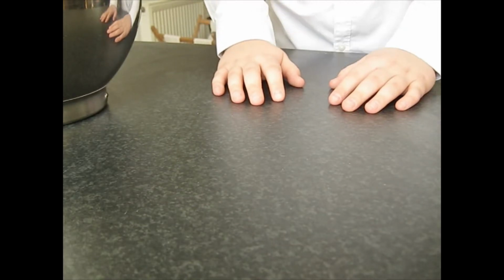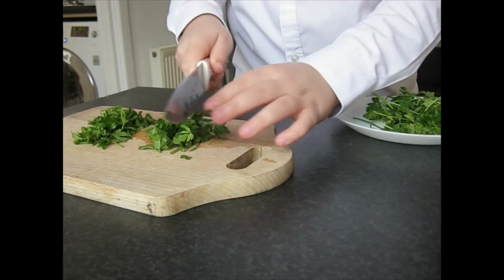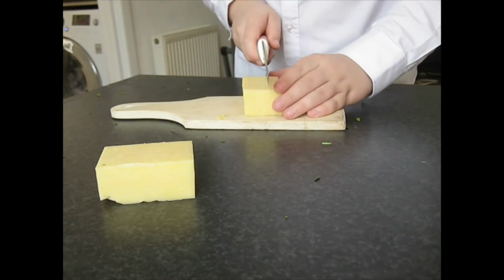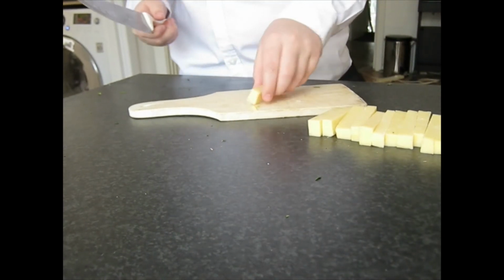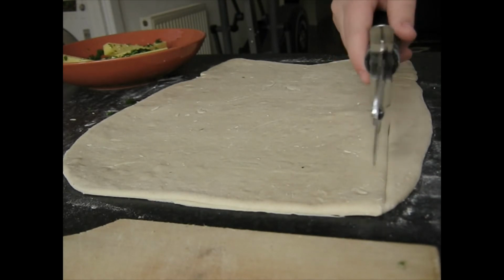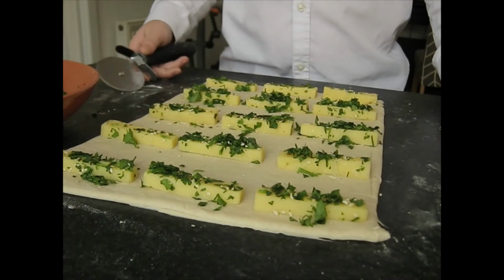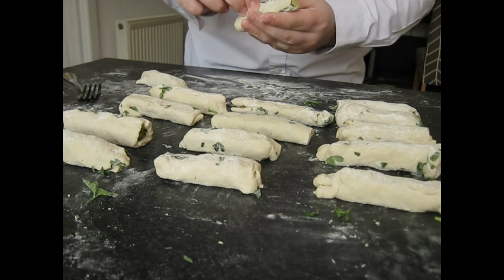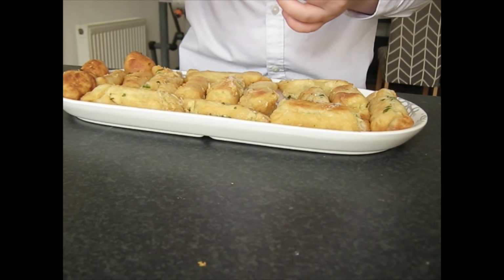Cheese sticks rolled in dough and fried in oil.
This is  a testy recipe and I really like making it. Just stuff